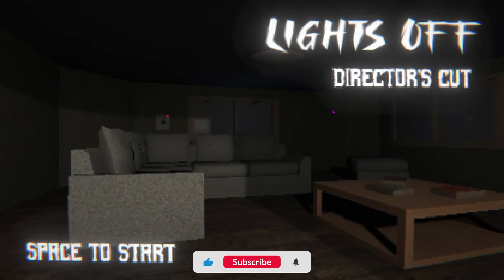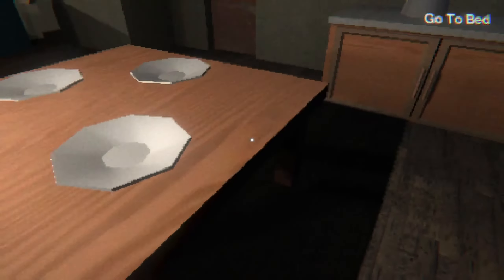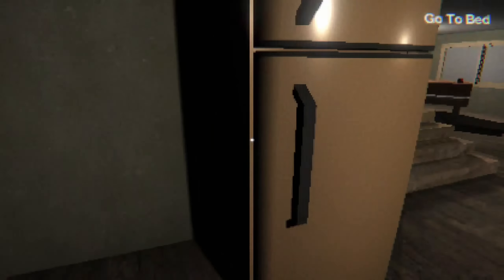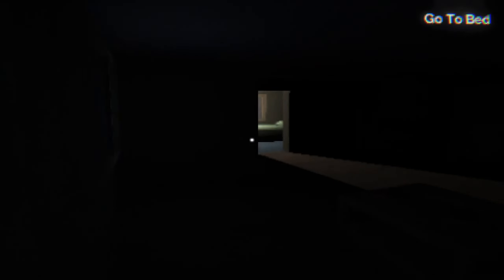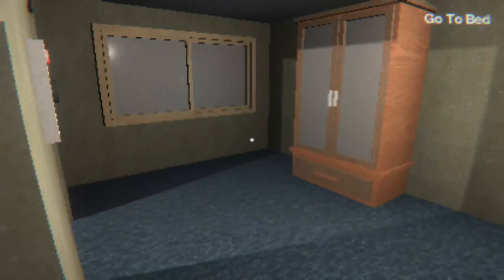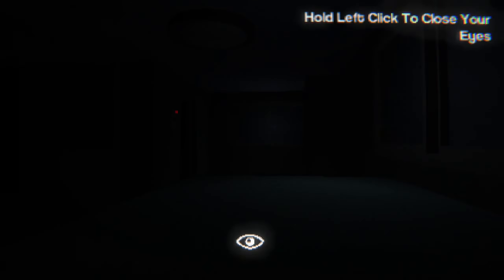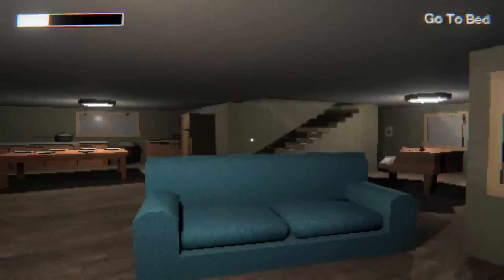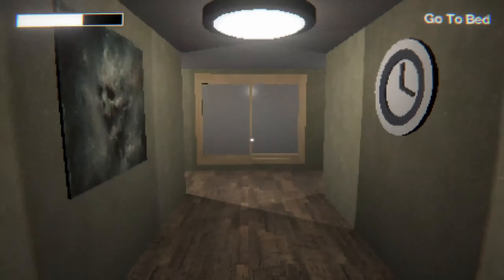Turn OFF The Lights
★ Sensitivity?
✔ DPI - 1250
✔ Game
✔ ADS

- YoloMcSwaggen

Intro 00:00
Begin 00:25
END 19:25
Outro 21:26